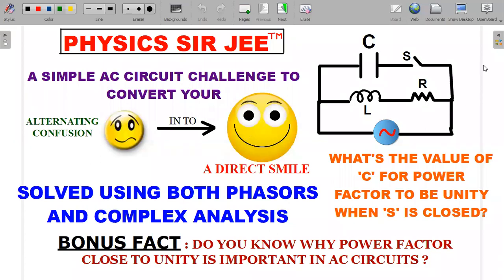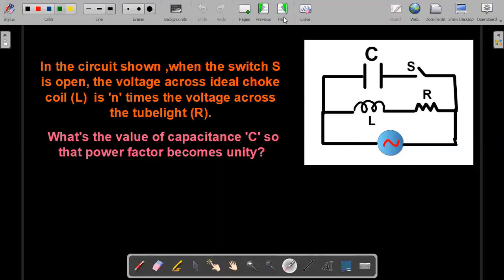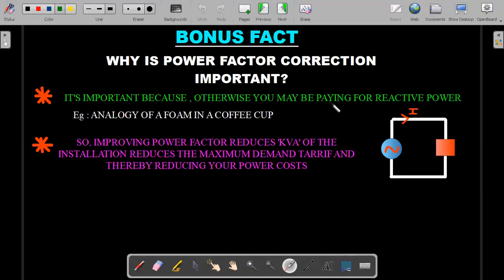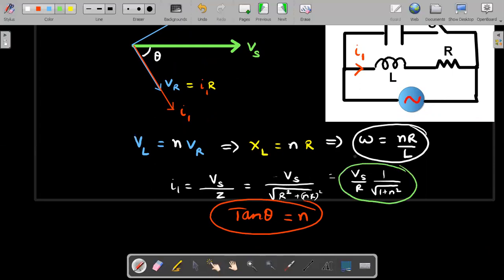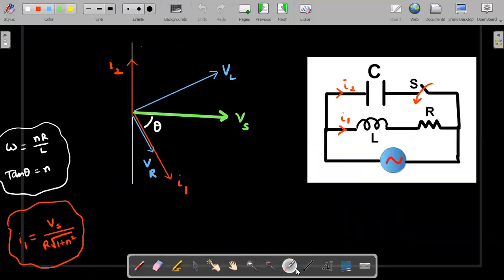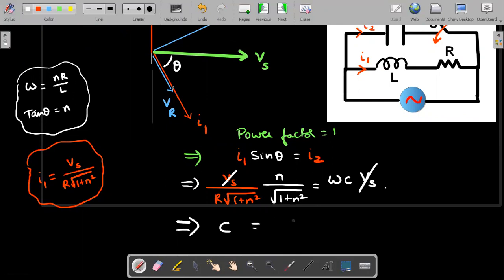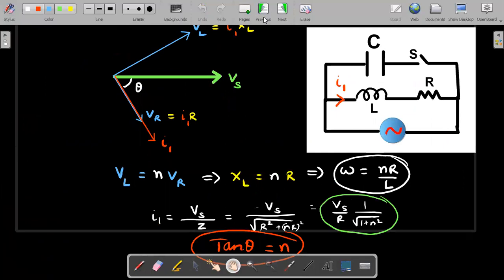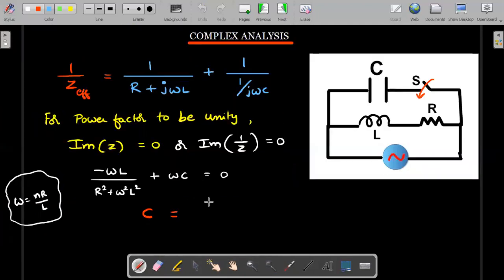A RARELY SEEN CONCEPT OF PF CORRECTION IN AC CIRCUITS-SOLVED USING BOTH PHASORS AND COMPLEX ANALYSIS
Q: In the circuit shown, when the switch S is open , the voltage across ideal choke coil (L) is ‘n’ times the voltage across the tubelight (R).What’s the value of capacitance ‘C’ so that power factor becomes unity ?